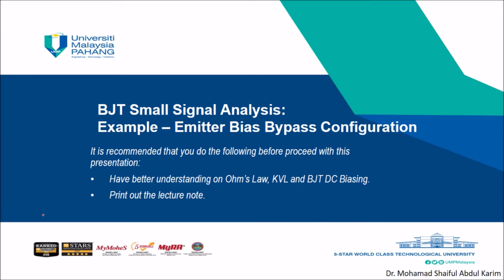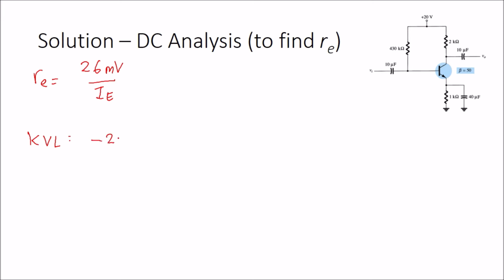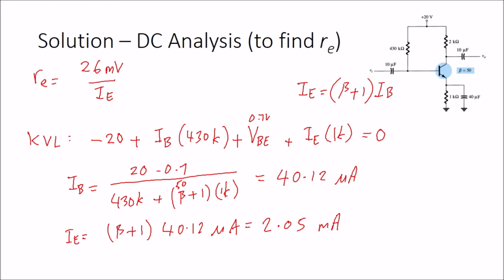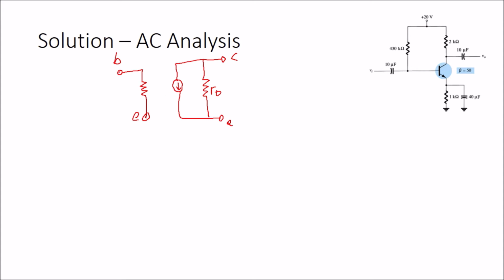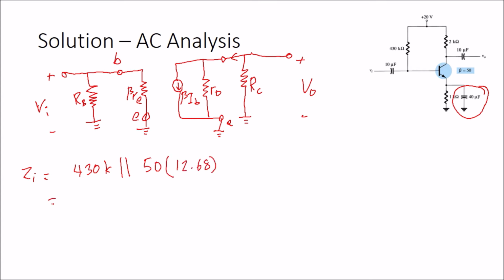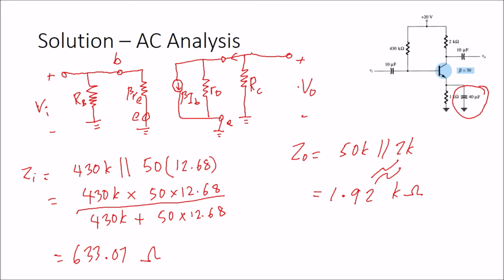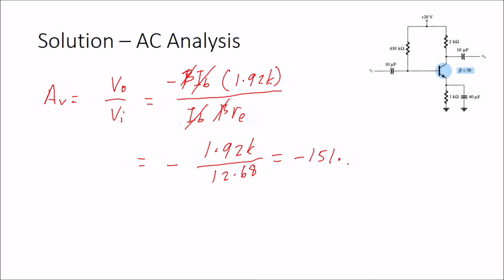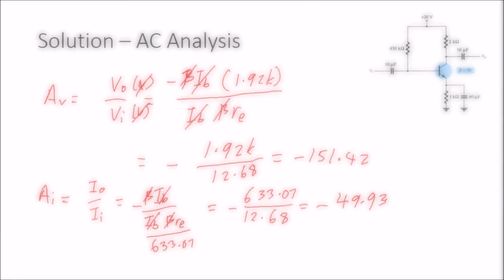AC - Example Emitter Bias Bypass